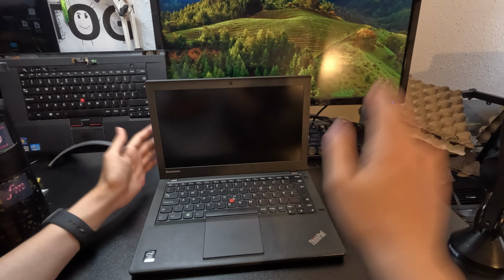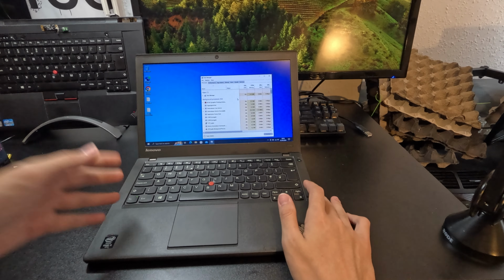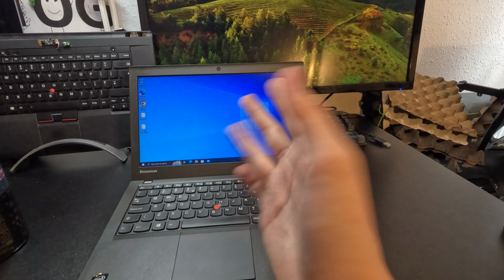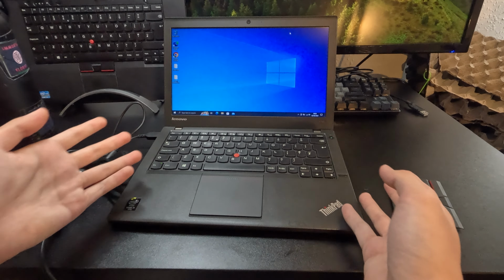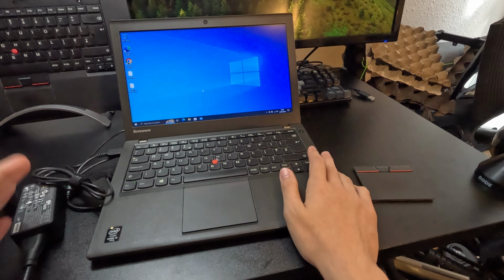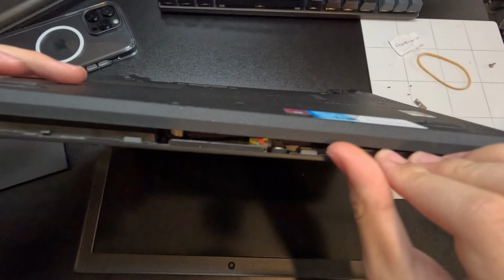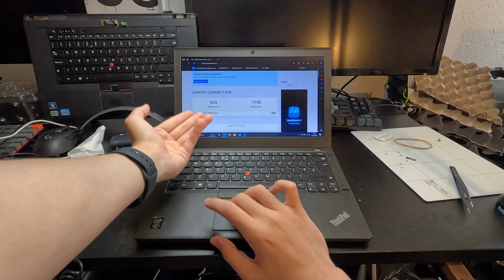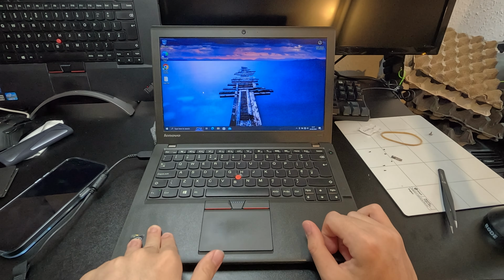Cheapest ThinkPad On eBay!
I Bought The Cheapest ThinkPad x240 On eBay!